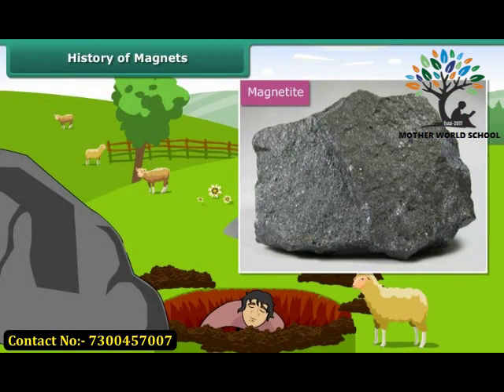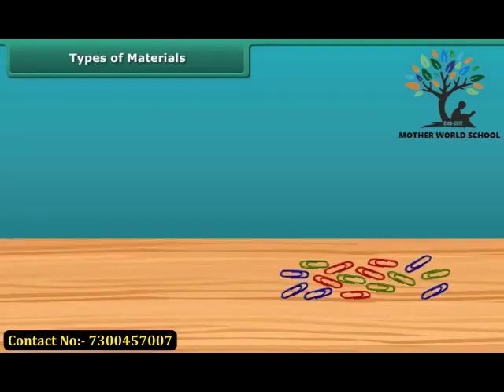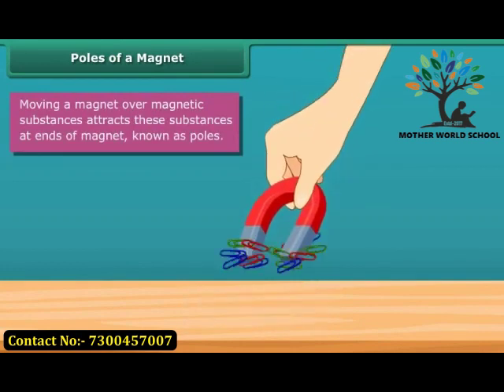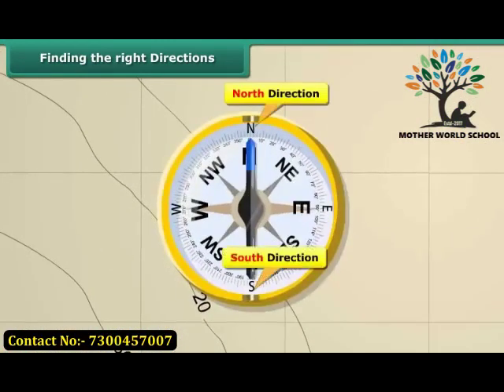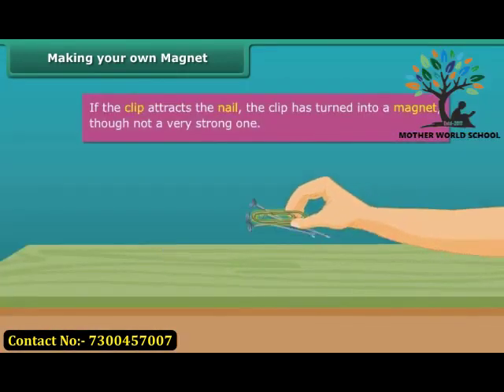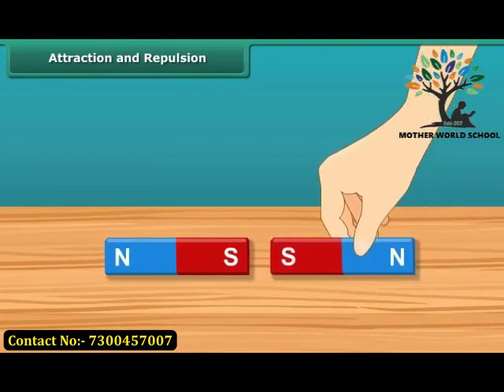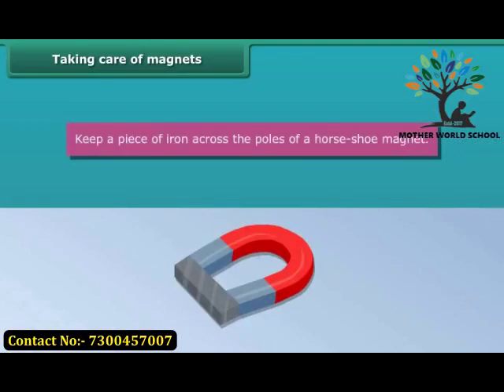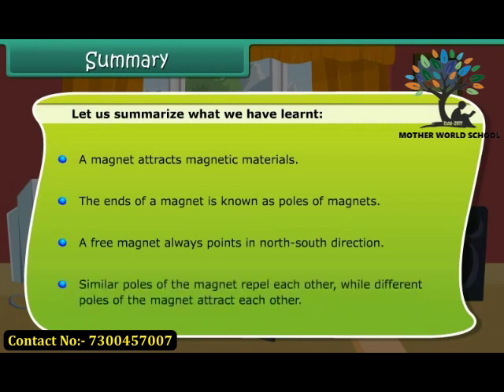Class 6th EM SCIENCE Fun with Magnets